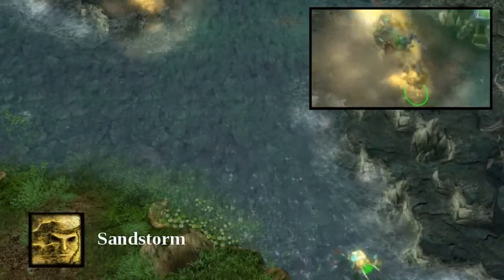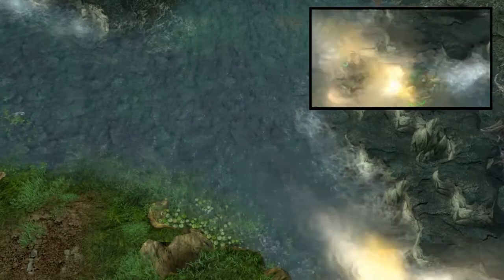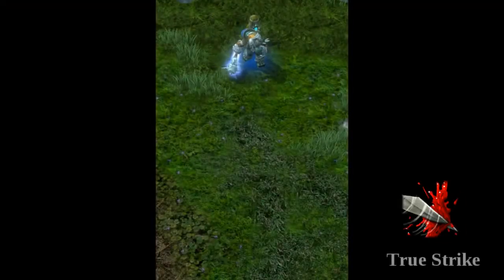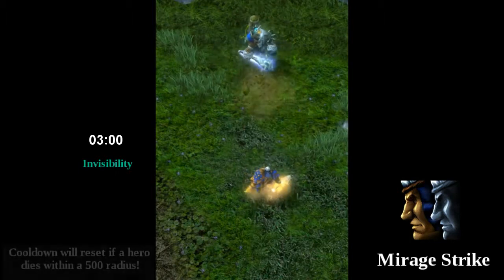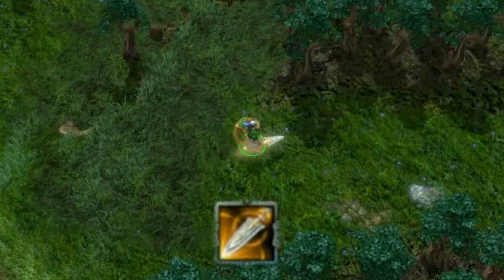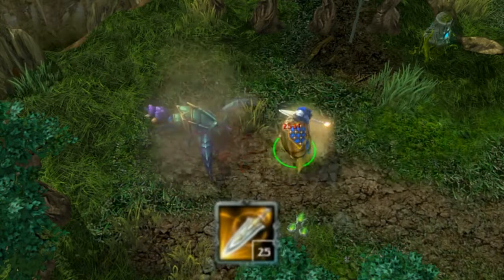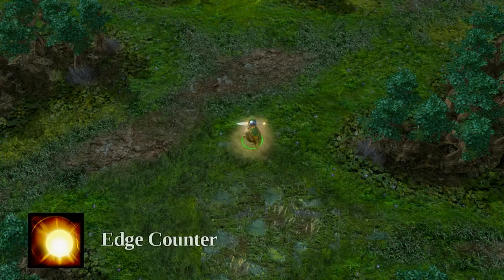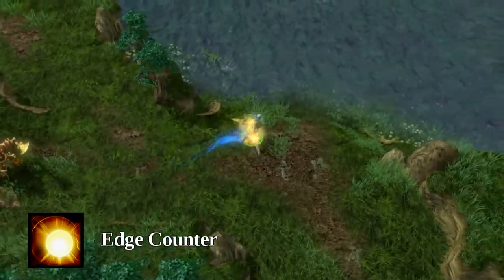Heroes of Newerth - Nomad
Демонстрация нового персонажа Nomad из дота-стилизированной онлайн игры Heroes of Newerth